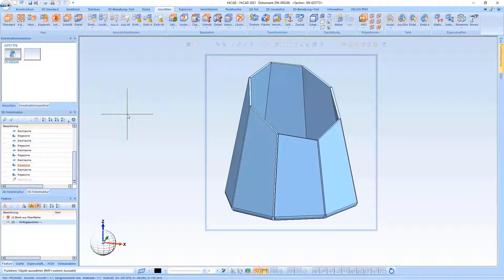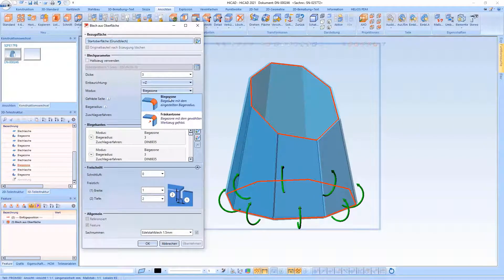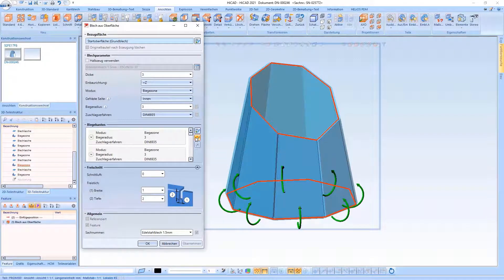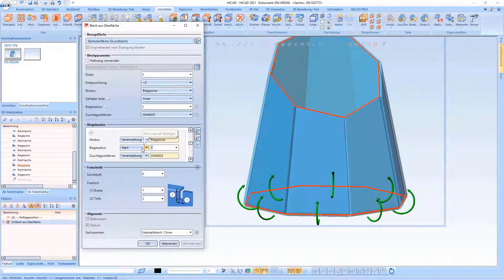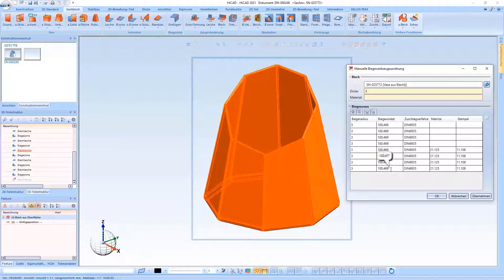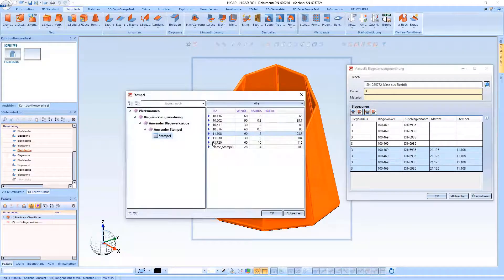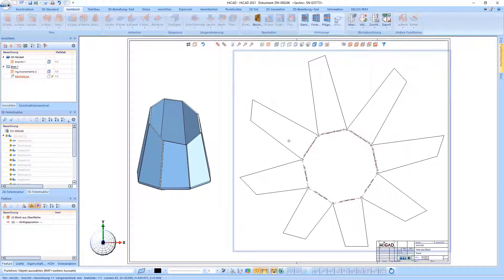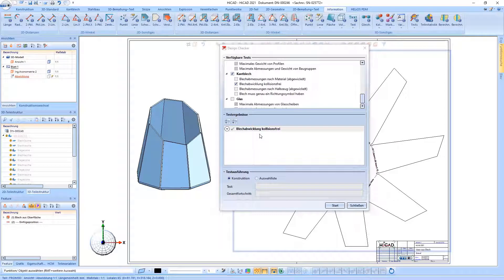HiCAD 2021: Improvements in Sheet Metal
This video is about the function "New sheet from surface". It also shows you the possibility of creating a bending tool assignment for the individual folds and a test whether the development contains a collision.